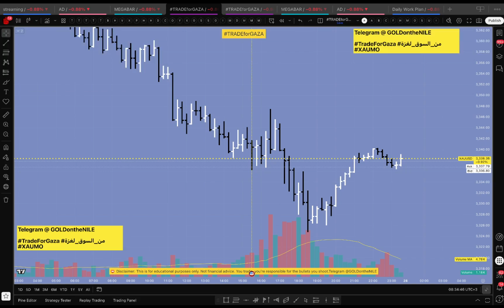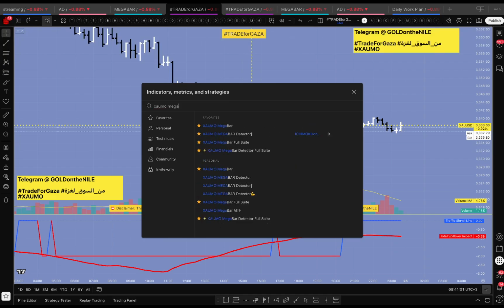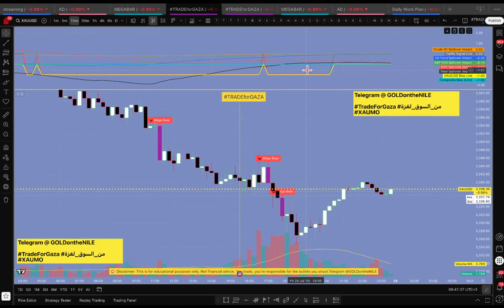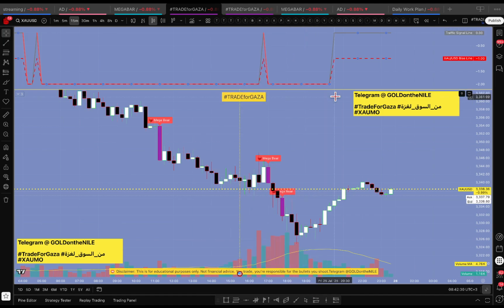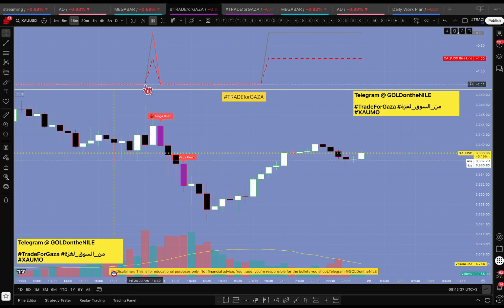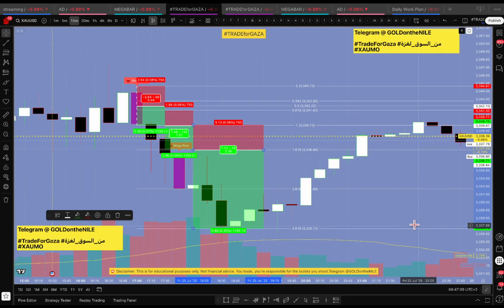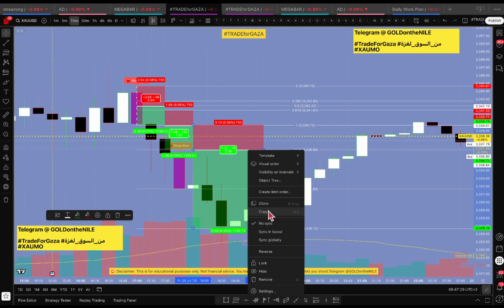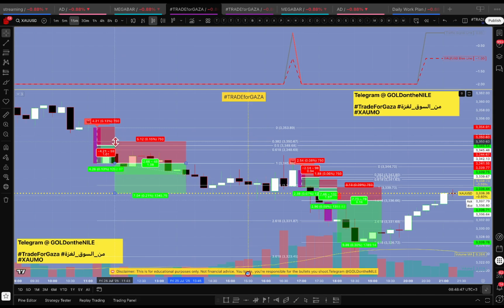🎯 Green Light. MegaBar. Precision Entry. | Trade Smarter — Support Gaza 🇵🇸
This is not just another trading tutorial.
It’s a real educational breakdown + a real cause:
TradeForGaza — where knowledge becomes contribution.

🛠️ In this video, you’ll learn:

• How to spot high-probability breakout setups using:
✅ XAUMOvision (TradingView)
✅ MegaBar Detector (TradingView)

• The step-by-step method:
🟢 Green = Long Bias
🔴 Red = Short Bias
💥 MegaBar confirms the breakout
🎯 Fibonacci targets let the market pay you in waves

• Real trade example:
A Friday July 25 sell setup on XAUUSD
→ Traffic Light turned RED
→ Bias dropped to -1.00
→ Mega Bear appeared
→ Fibonacci targets HIT ✅✅✅✅

🤝 This is also a humanitarian initiative.

For every like this educational video receives,
25 Egyptian piasters (0.25 EGP) are donated to Gaza
Our goal is to raise 250,000 EGP (~$5,000) to help displaced families, children, and emergency care in Palestine.

🧠 Why it matters:
Traders analyze risk every day.
But people in Gaza can’t even control their safety.
If this video can teach one person to trade better,
and also raise awareness — it’s worth every click.

📈 TOOLS FEATURED:
• TradingView
• XAUMOvision (Market Sentiment + Bias Engine)

📌 1 Share = More reach, more help
📌 1 Comment = One more voice of solidarity